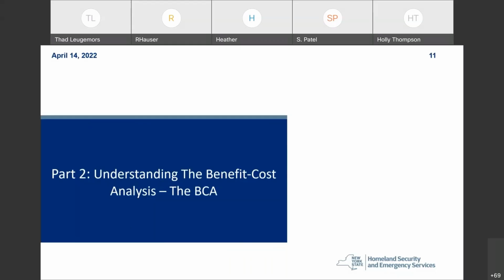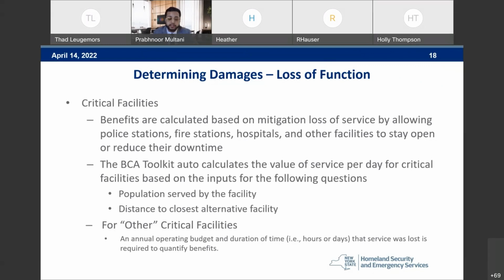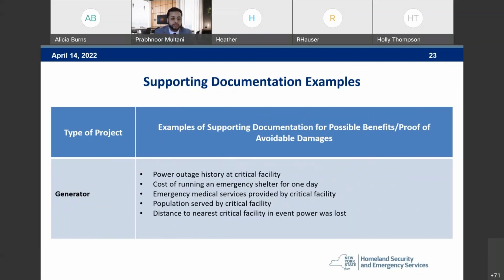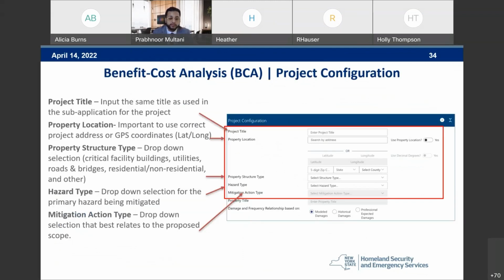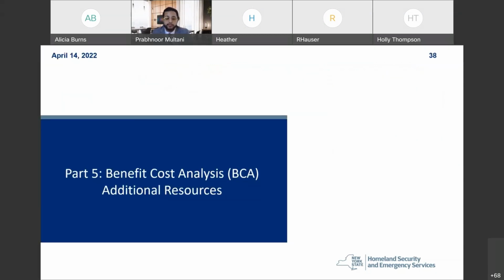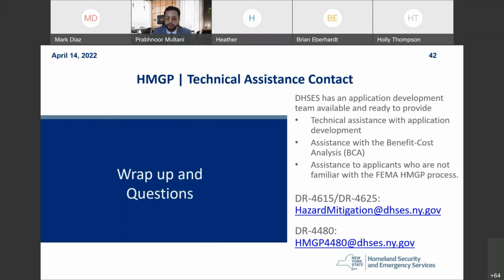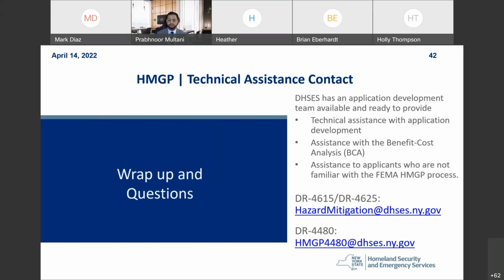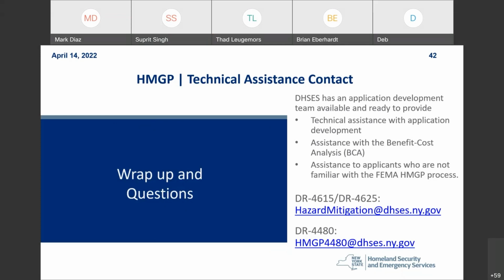BCA Webinar – April 2022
Webinar from April 14, 2022 on understanding a Benefit-Cost Analysis